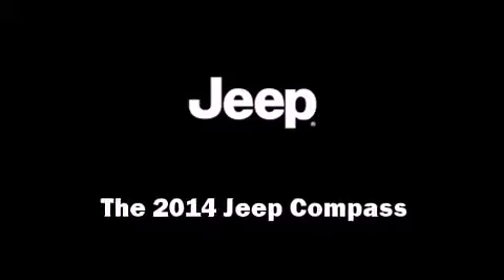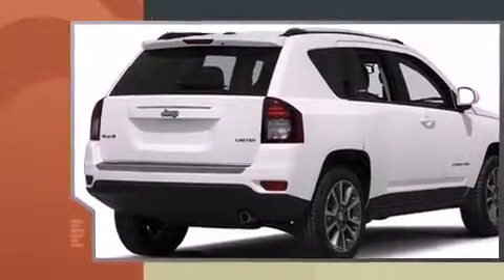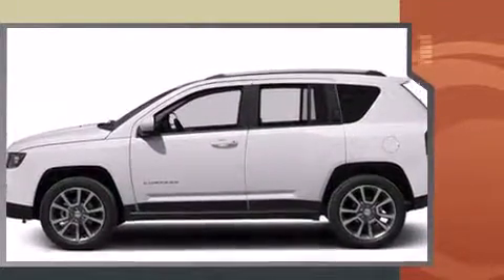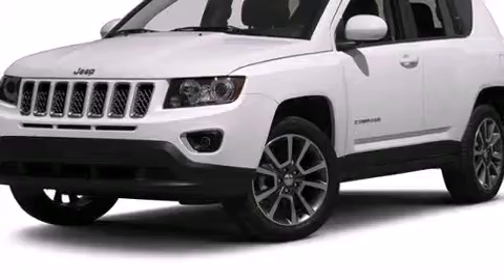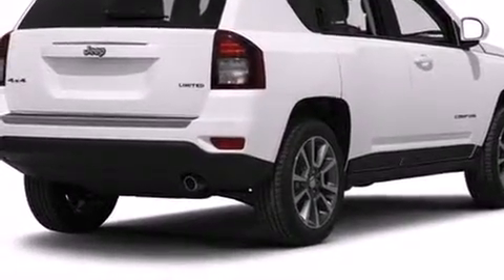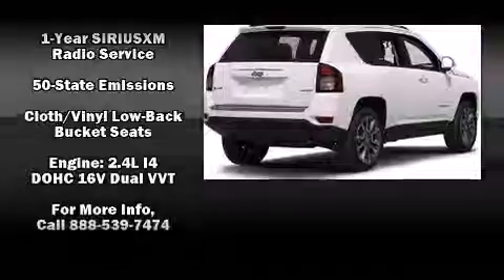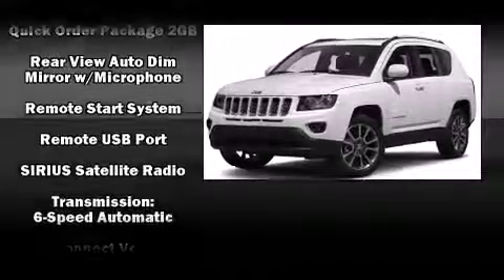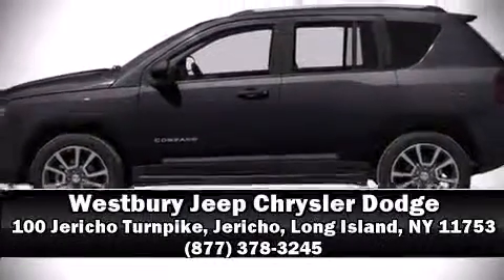2014 Jeep Compass Latitude 4x4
Discerning drivers will appreciate the 2014 Jeep Compass. It features an automatic transmission, 4-wheel drive, and a 2.4 liter 4 cylinder engine. Jeep prioritized practicality, efficiency, and style by including: 1-touch window functionality, an automatic dimming rear-view mirror, heated seats, tilt steering wheel, cruise control, a roof rack, and remote keyless entry. Jeep also prioritized safety and security with features such as: head curtain airbags, front SIDE impact airbags, traction control, anti-whiplash front head restraints, a panic alarm, and 4 wheel disc brakes with ABS. Brake assist technology provides extra pressure when applying the brakes. Our knowledgeable sales staff is available to answer any questions that you might have. They'll work with you to find the right vehicle at a price you can afford. Come on in and take a test drive!